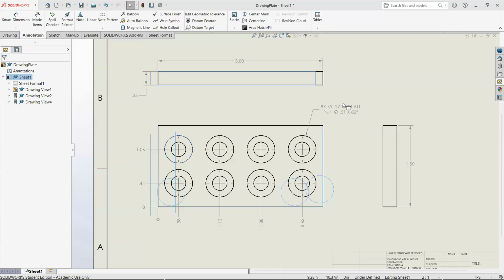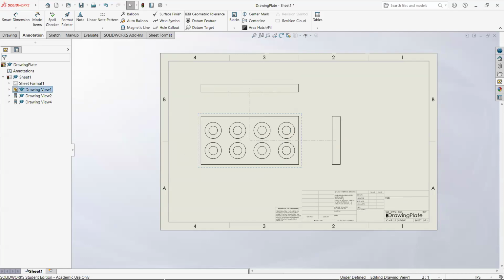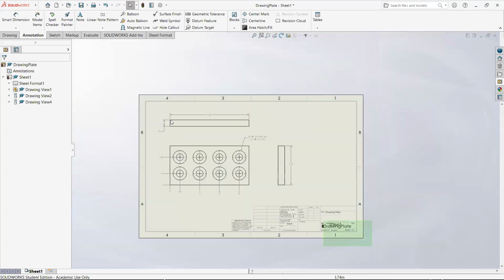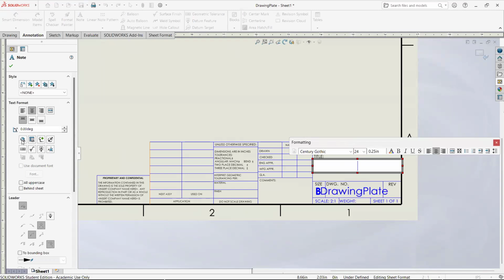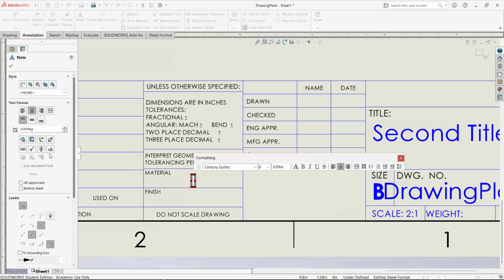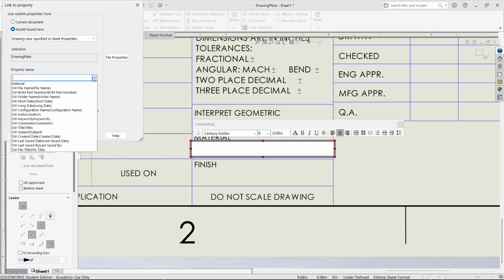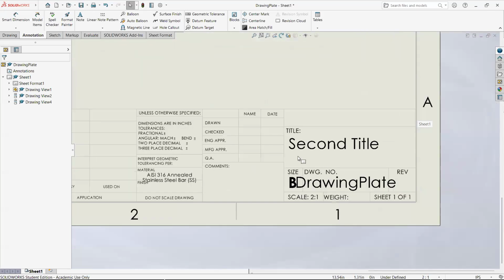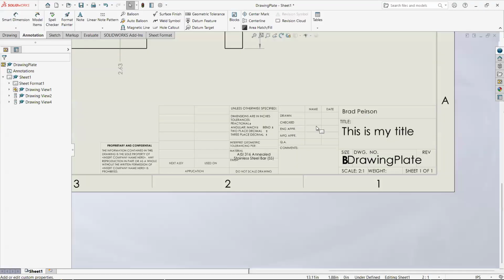SolidWorks Basics: Adding Information to the Title Block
In this video, we’ll show you how to add and customize title block information in your SolidWorks drawings. You’ll learn how to fill in key fields such as part name, drawing number, material, scale, and designer information—either manually or by linking properties from your 3D model. We’ll also cover tips for editing title block templates and making sure your drawings meet industry or company standards. This is an important step for creating clear, professional documentation. Perfect for beginners who want to improve the clarity and completeness of their SolidWorks drawings!